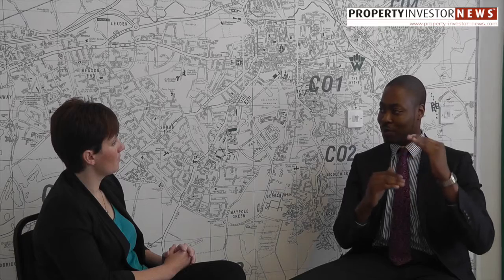Flexibility matters when assessing property investment opportunities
Essex based property entrepreneur Cyril Thomas talks with Kelly Lemon of Property Investor News magazine